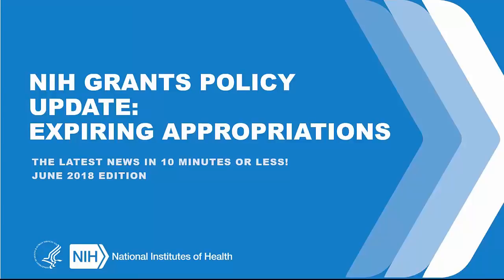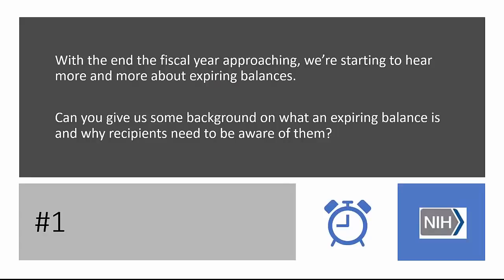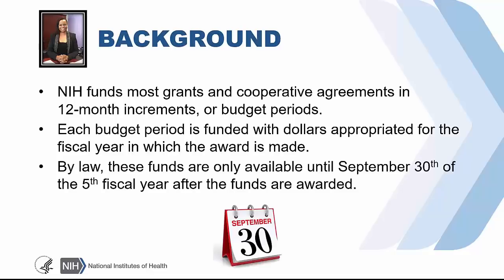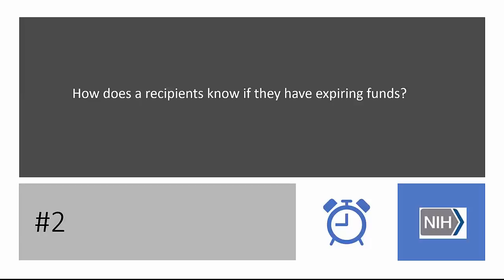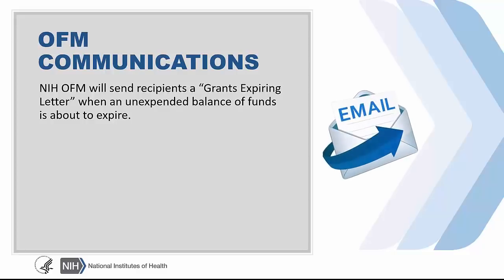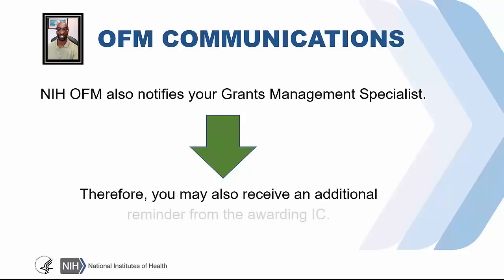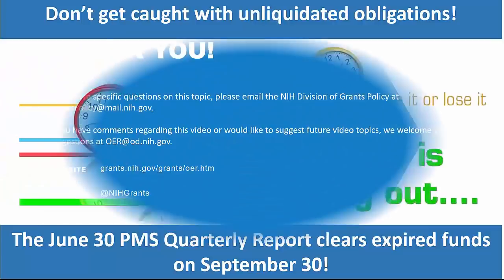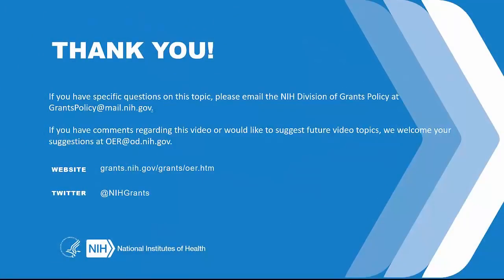NIH GRANTS POLICY UPDATE: EXPIRING APPROPRIATIONS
Cynthia Dwyer from the OER Office of Communications sat down with two experts from NIH to discuss why NIH grant recipients need to be aware of expiring balances and the importance of the June 30th deadline each year for the cash transaction report.

These experts are:
Ms. Michelle Bulls, Director of the NIH Office of Policy for Extramural Research Administration and Mr. Alan Whatley, Lead Accountant, in the NIH Office of Financial Management.